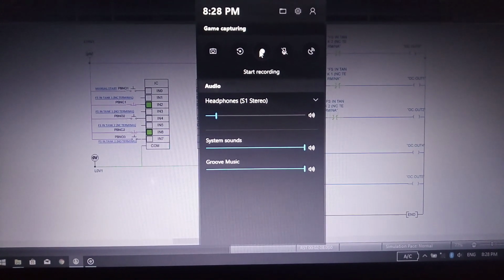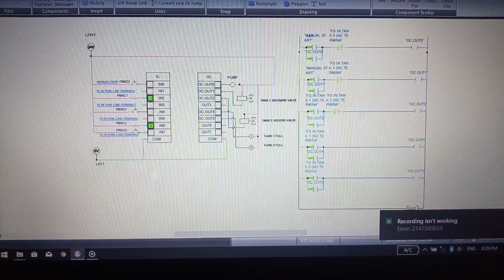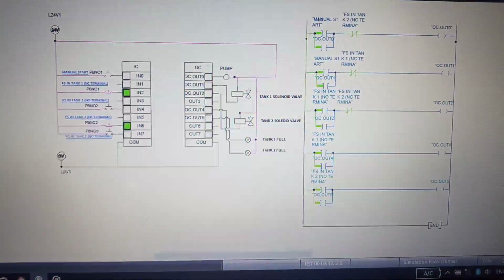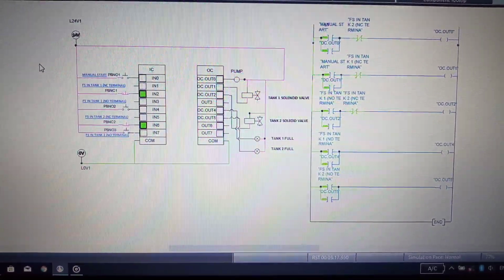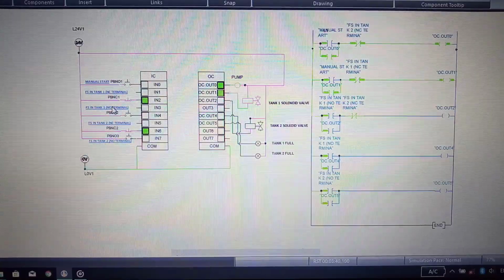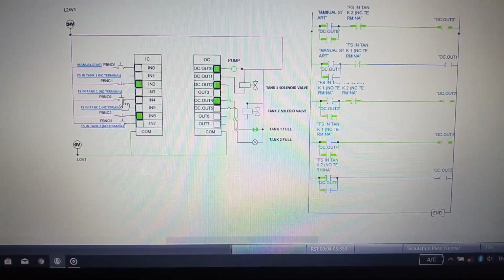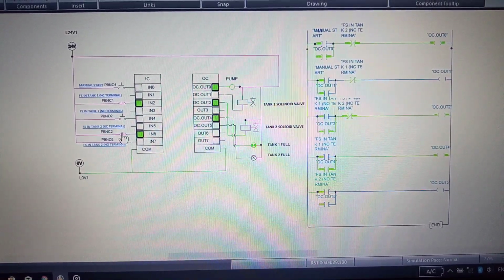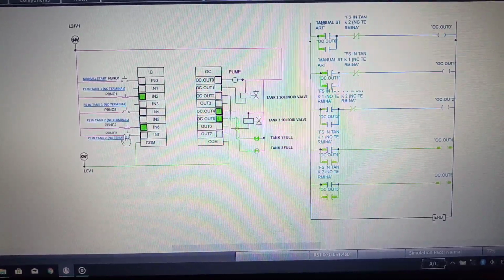My first complex plc ladder logic program for 2 tanks automation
Ladder logic for 2 tanks, pump is manually started by operator, valve 1 then automatically closed when tank 1 is full and indicator 1 comes up, valve 2 also close automatically when tank 2 is full and indicator 2 comes up. The process can be continuous depending on the application.